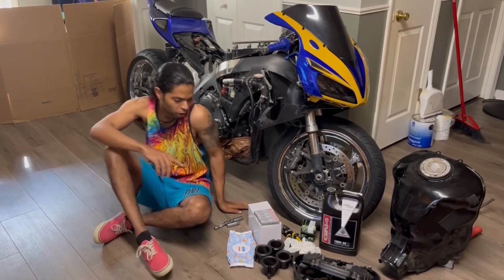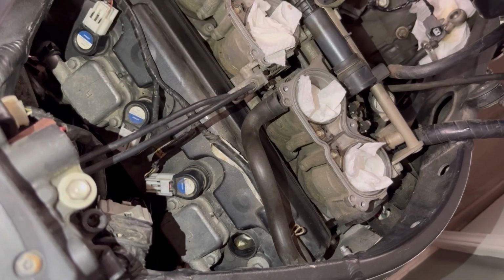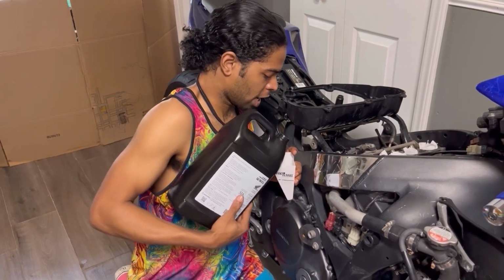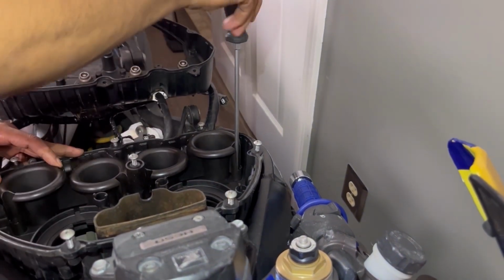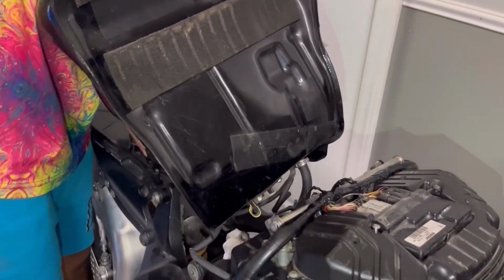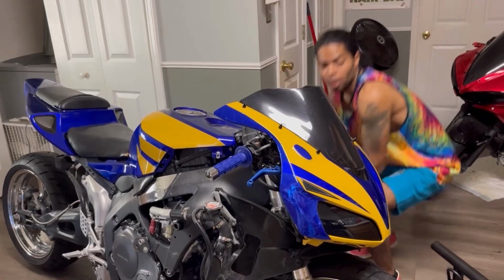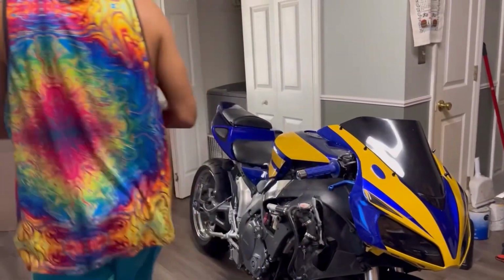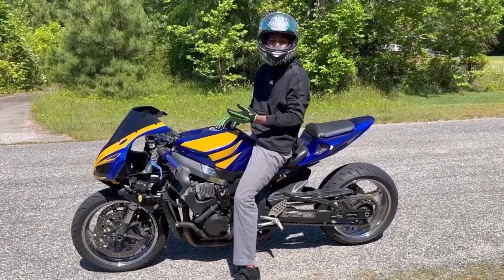💙 Cheapest SUPERBIKE in the WORLD (First Test Ride) CRAZY LOUD 📣 2007 CBR1000RR